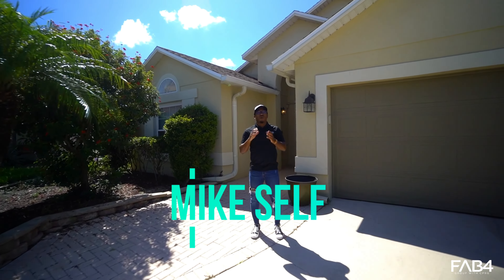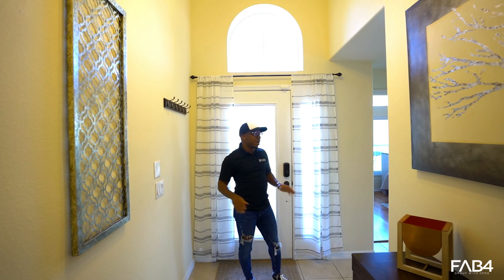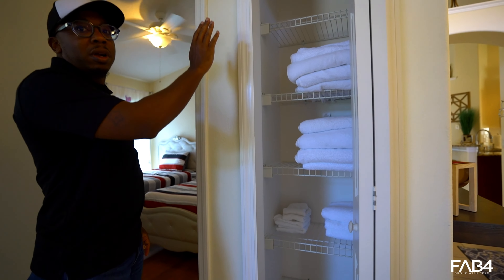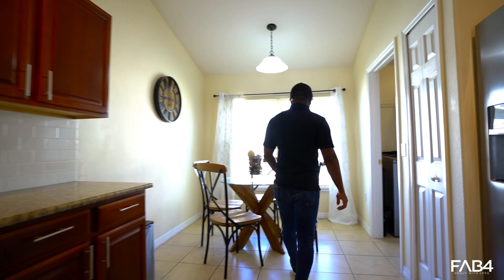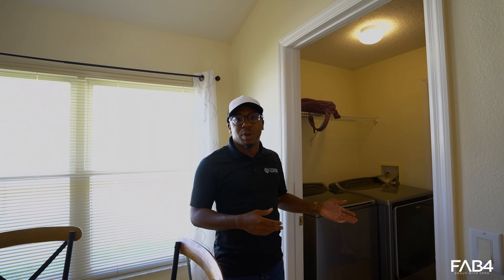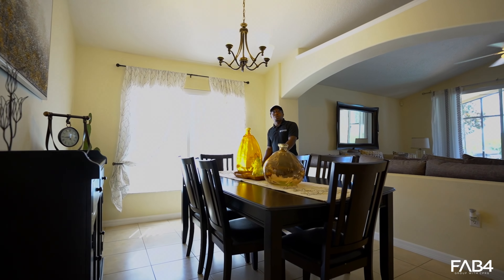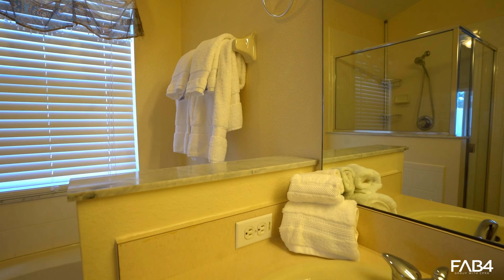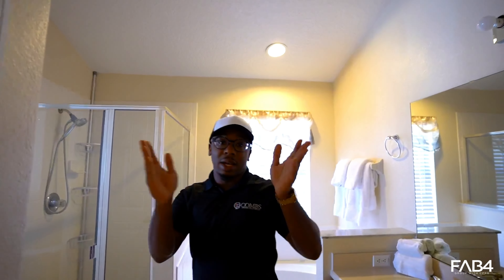Buying an AIRBNB Investment Property in Central Flordia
We are Buyer's agent. Our services to you are 100% free when you use us to purchase your home. We do not work for the builder, We work for you, my buyer. So, If you would like to see this home or any home in the Central Flordia area We would love to help you find a place you can call home!

The FAB4 Group | CPRG

Pricing is subject to change without notice. I do not work for, or represent the builders in this video and I have no control over their pricing and incentives. The base price mentioned is for the standard floor plan. Model homes have upgrades and options that will increase the price above the base.